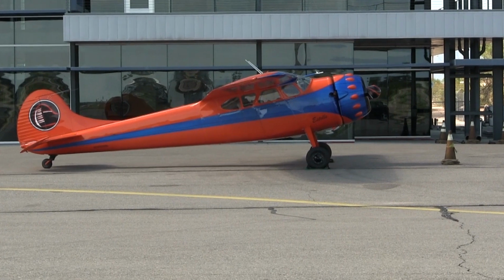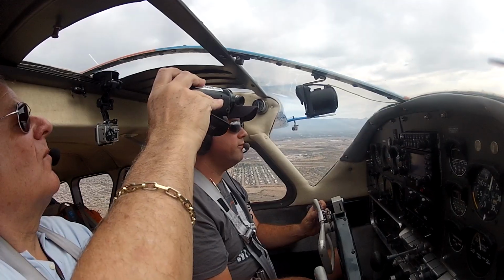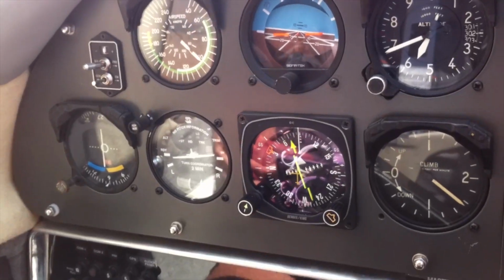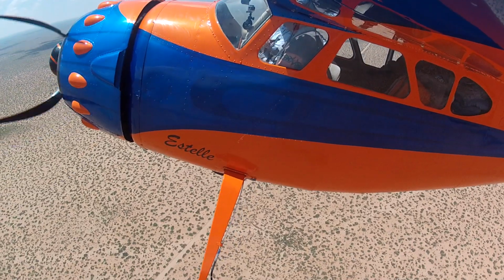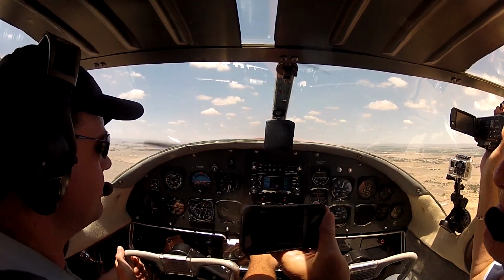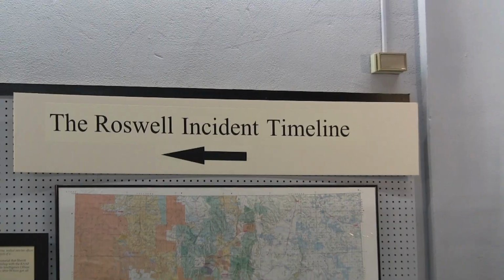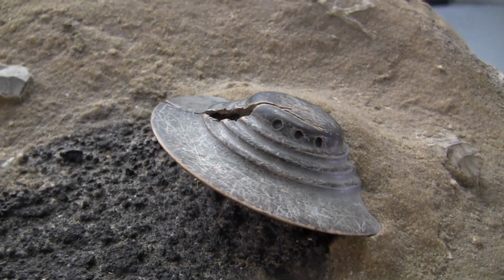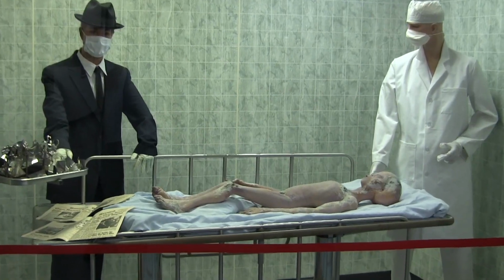Estelle's Oshkosh Adventure - Part 2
Do you think Estelle looks like a space ship?  We head to Roswell, New Mexico to learn about flying saucers and continue our trip to Oshkosh.